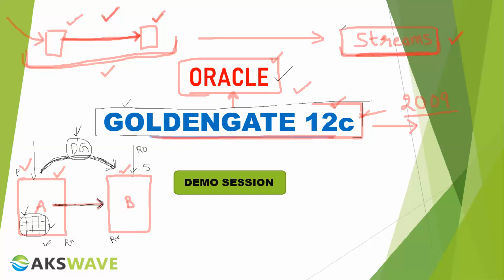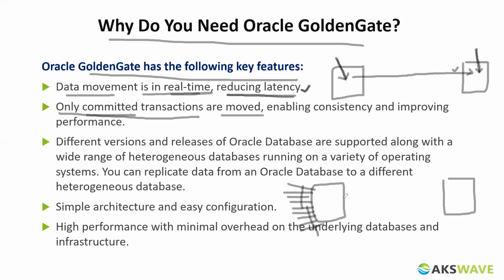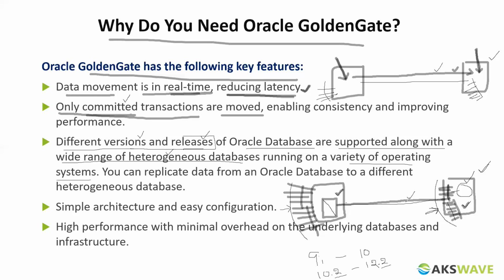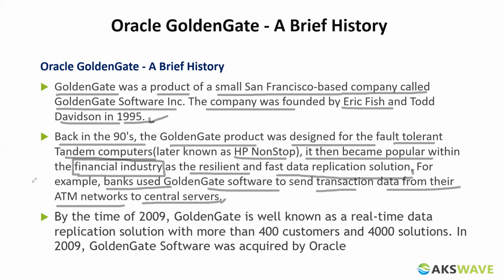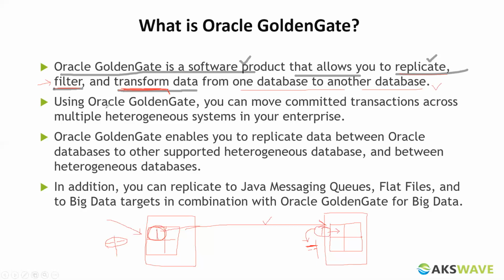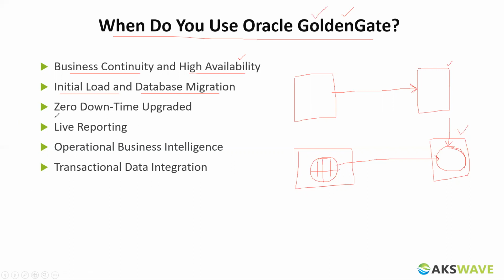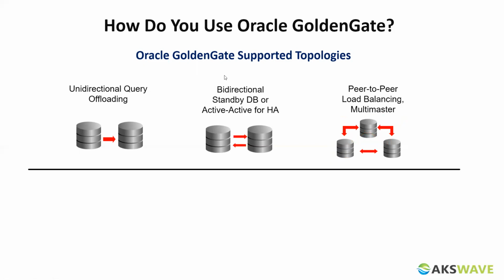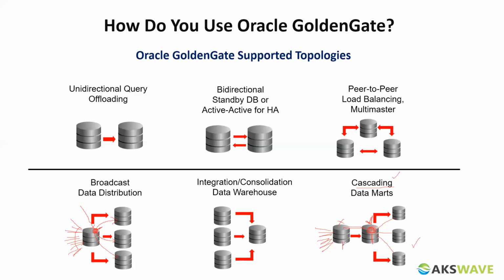Understanding Oracle 12c Goldengate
Understanding Oracle 12c Goldengate by Akal Singh, AKSWAVE.